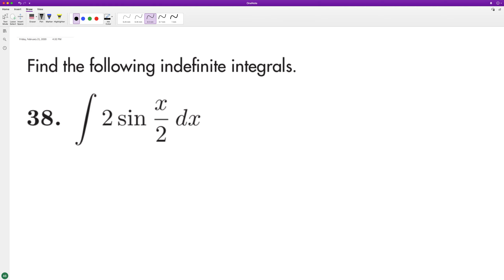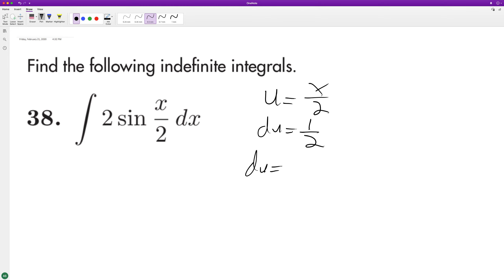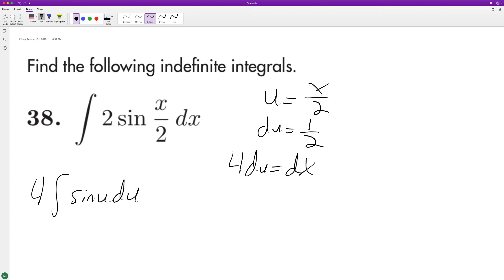find the indefinite integral of 2 sin x/2 dx